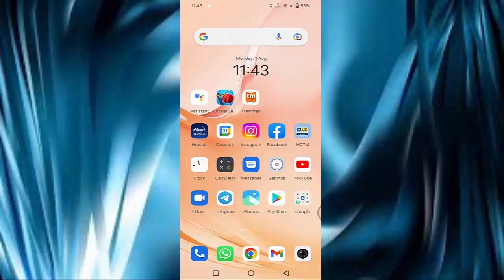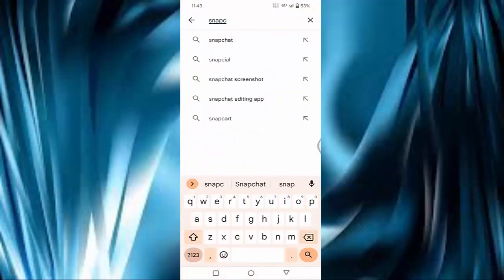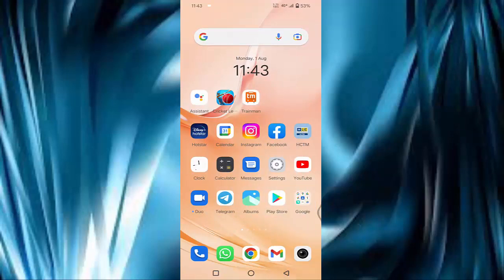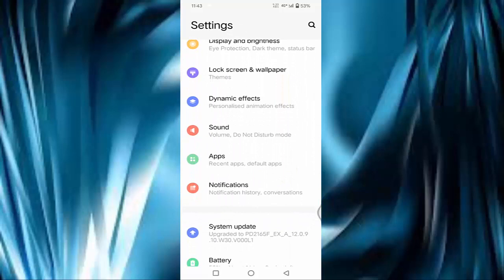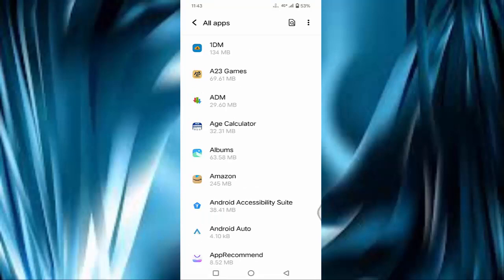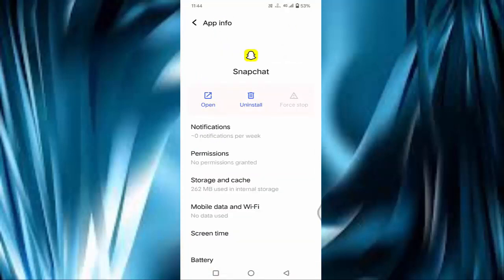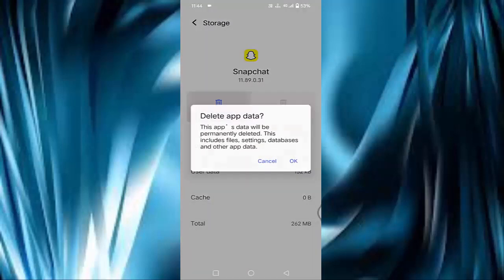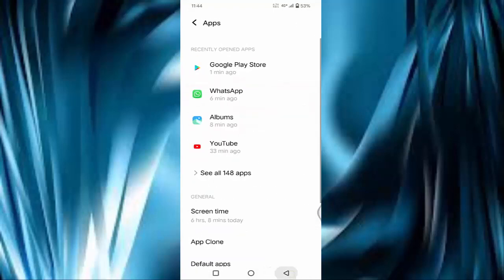How to Fix Snapchat Keeps Logging You Out || Solve Snapchat Auto Logout Problem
How to Fix Snapchat Keeps Logging You Out Automatically
How to Solve Snapchat Keeps Logging me Out